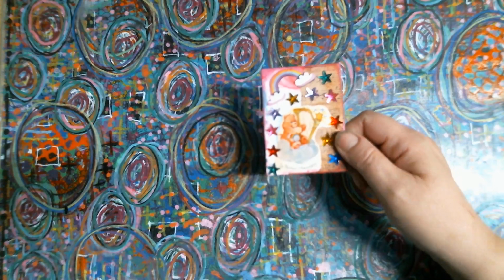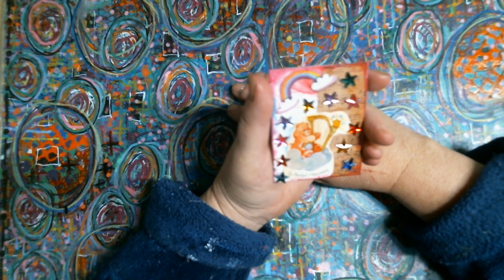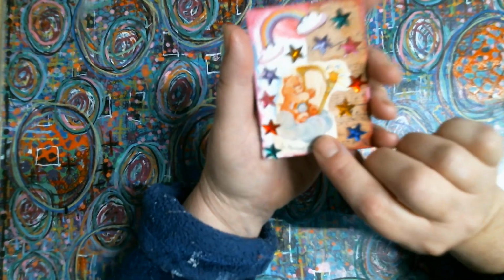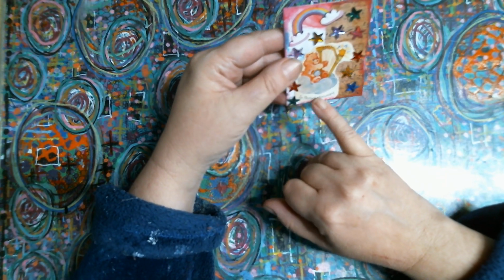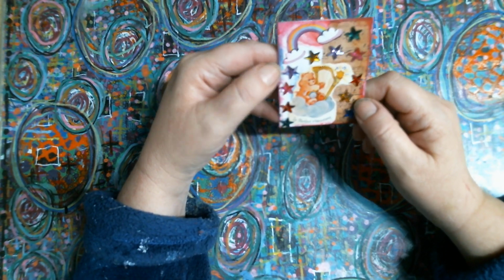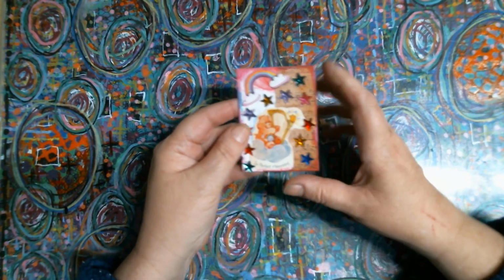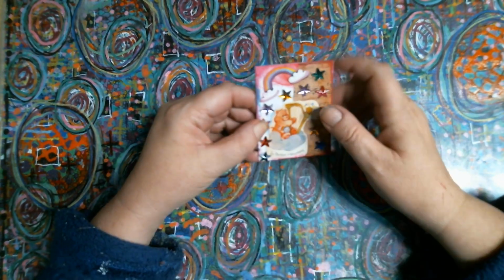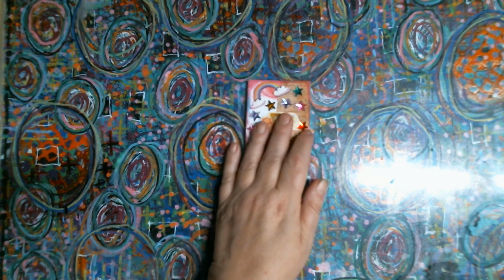OLDIES BUT GOODIES GEN X TOONS ATC CARDS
If I do have a giveaway on my channel it for USA Only you also must be 18 years or older ..